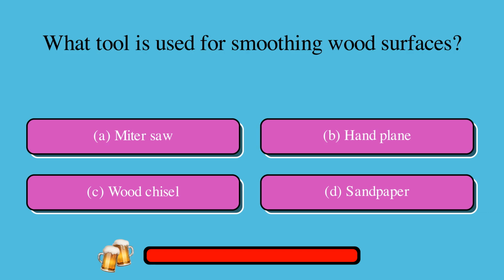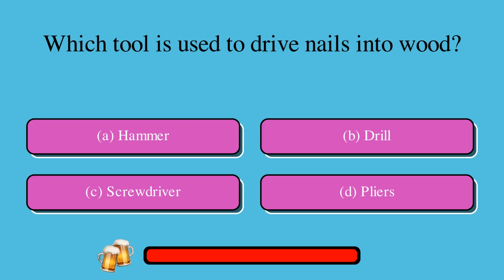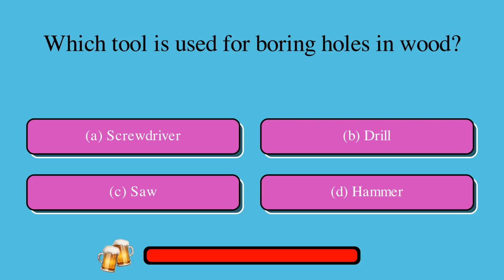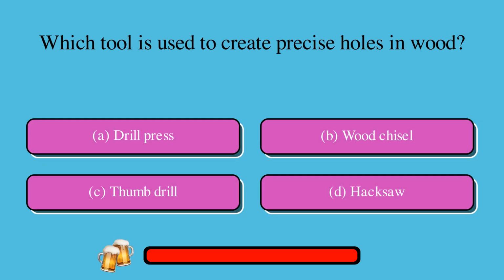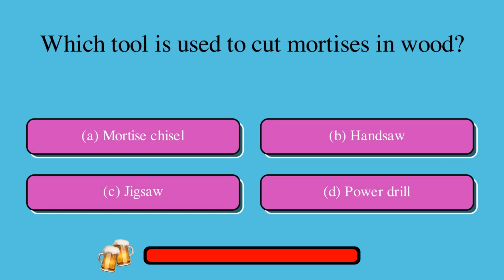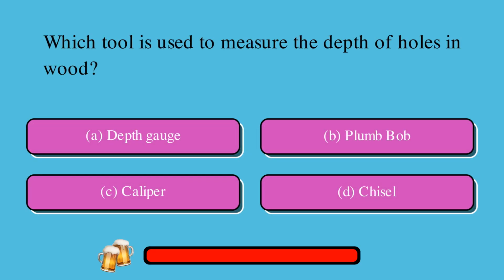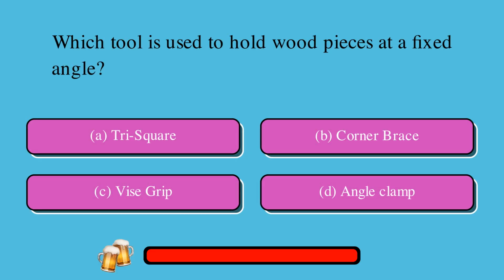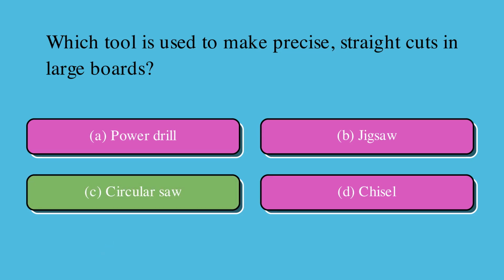🔨🔧Ultimate Woodworking Tools Trivia Challenge! How Many Did You Get Right? Easier or Harder Next? 🪚🔨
**Welcome to Trivia on Tap!**

Are you ready to test your woodworking tools knowledge and increase your general awareness? In this video, we present you with interesting and challenging woodworking tools trivia questions. Tune in, answer the questions, and see how well you score!

1. What tool is used for smoothing wood surfaces?
2. Which tool is essential for measuring right angles in woodworking?
3. Which saw is known for its thin, flexible blade and is used for making detailed cuts?
4. Which hand tool is used for shaving off thin slices of wood?
5. Which power tool uses a rotating blade to cut curves in wood?
6. Which tool is used to drive nails into wood?
7. What is the name of the tool used to tighten or loosen screws?
8. Which tool is used to hold pieces of wood together while glue dries?
9. Which tool is used to mark a line parallel to a wood edge?
10. Which hand tool is used for cutting across the grain of wood?
11. Which tool is used to create decorative edges on wood?
12. Which tool is used for boring holes in wood?
13. Which tool consists of a blade with teeth and is used to cut wood?
14. Which woodworking tool is used to smooth and shape the edges of wood?
15. Which tool is used to sand wood surfaces manually?
16. Which tool is used to check if a surface is level?
17. Which tool is used to cut wood along the grain?
18. Which tool is used to create precise holes in wood?
19. Which hand tool is used for scraping wood surfaces smooth?
20. What is the name of the tool used to gauge the diameter of holes?
21. Which tool is used for cutting wood at various angles?
22. Which tool is used to cut fine, straight lines in wood?
23. Which tool is used to measure distances up to several feet?
24. Which tool is used to cut mortises in wood?
25. What tool is used for smoothing out wood surfaces before finishing?
26. Which tool is used to mark the center of a hole to be drilled?
27. Which of the following tools is used to grip and turn nuts and bolts?
28. Which tool is used to make intricate cuts and shapes in wood?
29. Which tool is used to measure the depth of holes in wood?
30. Which tool is used to make a precise, straight cut in wood?
31. Which tool is used to hold wood pieces in place during cutting?
32. What tool is used to create curved cuts in wood?
33. Which tool is used to smooth wood surfaces with abrasive paper?
34. What is the name of the tool used to cut tenons in wood?
35. Which tool is used to hold wood pieces at a fixed angle?
36. Which tool is used to make precise, angled cuts in wood?
37. Which tool is used to remove excess wood from joints?
38. Which tool is used to make dovetail joints accurately?
39. Which tool is used to clamp wood pieces together during assembly?
40. Which tool is used to make precise, straight cuts in large boards?

**Conclusion:**

Keep your general knowledge sharp and get prepared for your next bar trivia night with our daily trivia videos! This woodworking tools quiz is packed with carefully selected questions and voiced over for a more engaging experience. How many did you get correct?